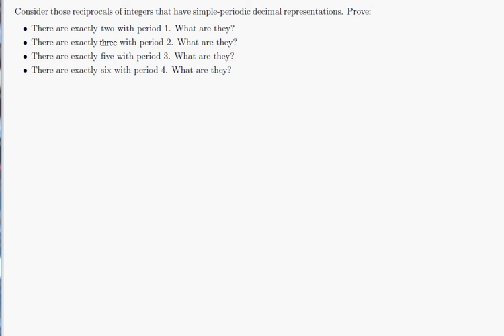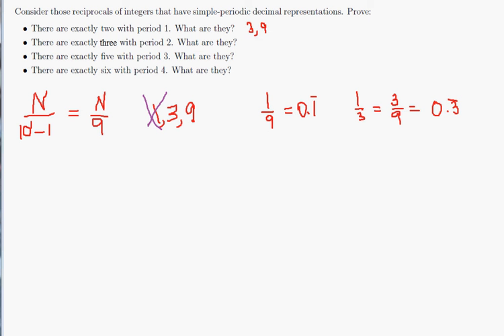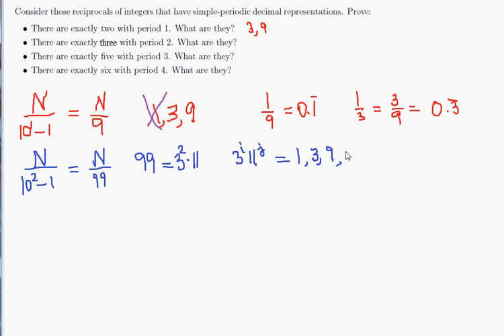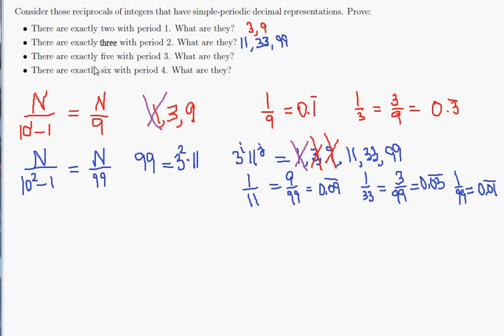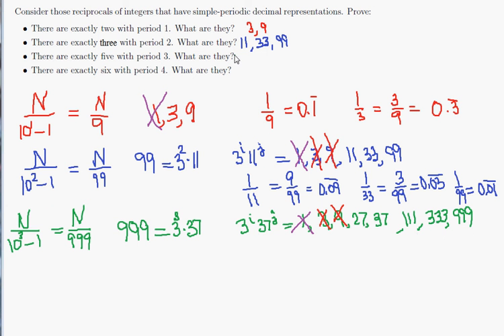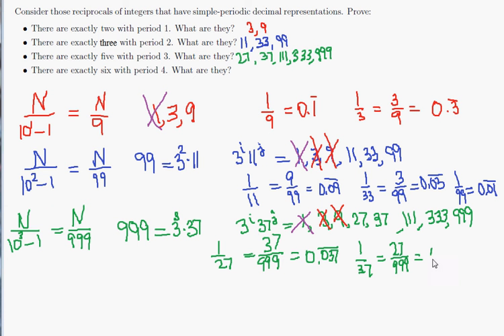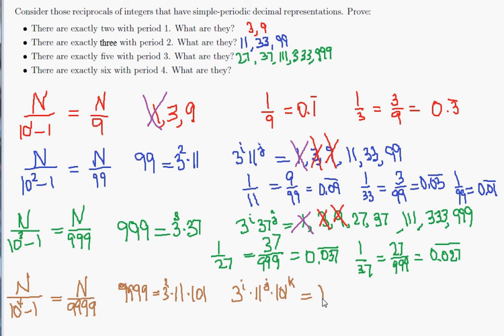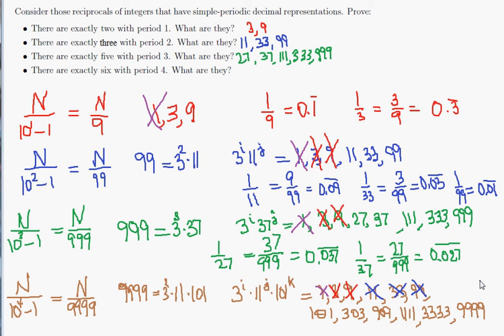Math 4050 Review 2.11